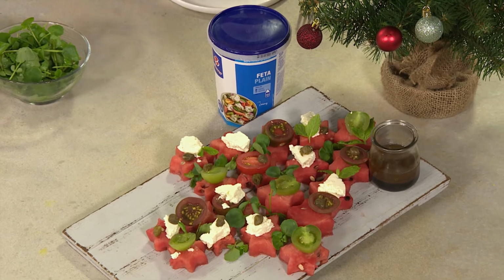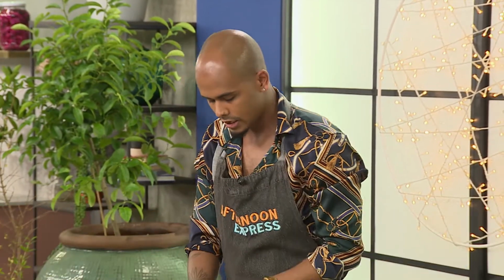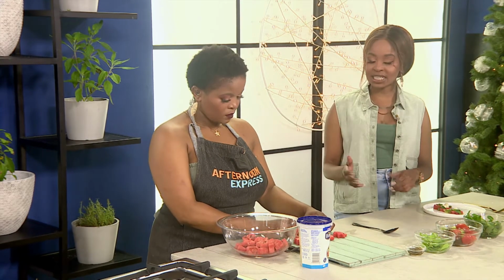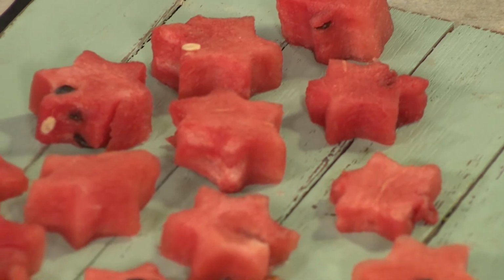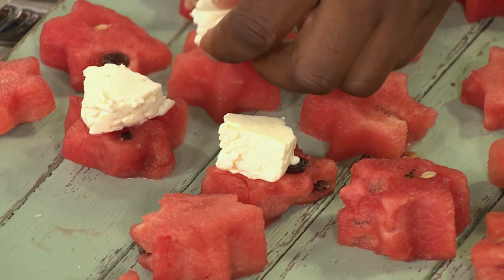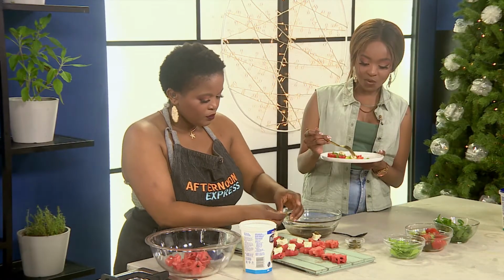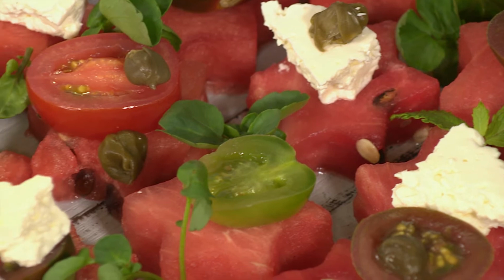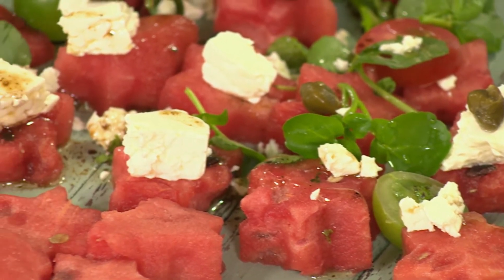Recipe: Watermelon and Feta Salad with Caper Berries (CLOVER) | Afternoon Express | 21 December 2021